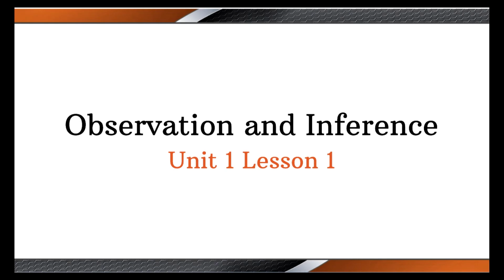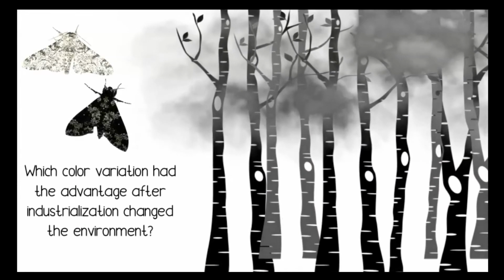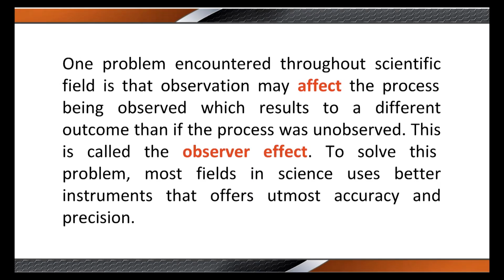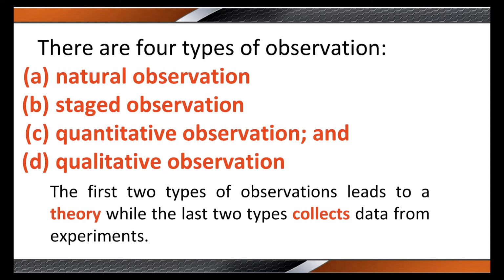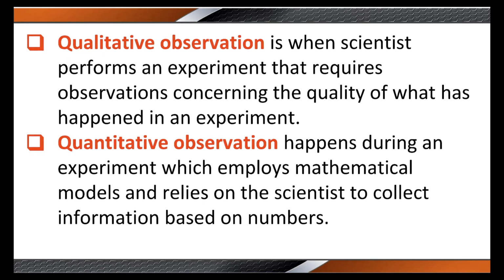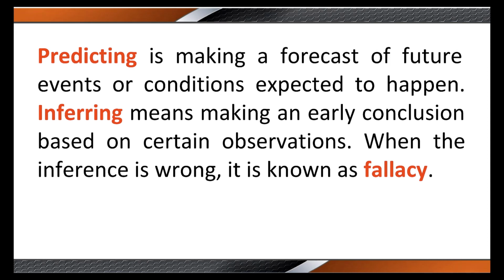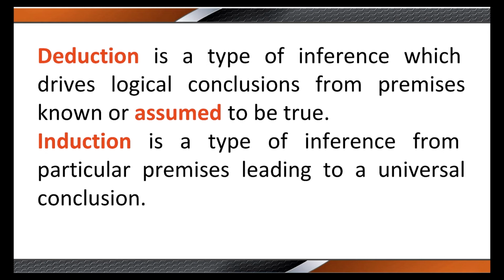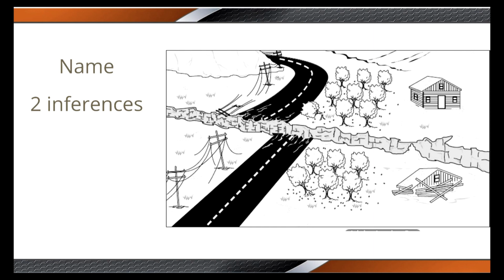1-1 Observation and Inference